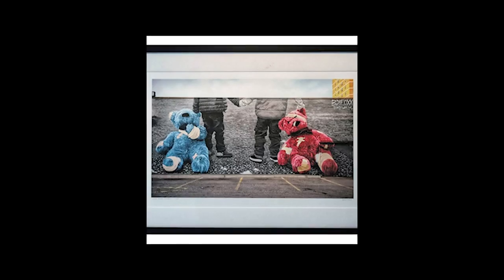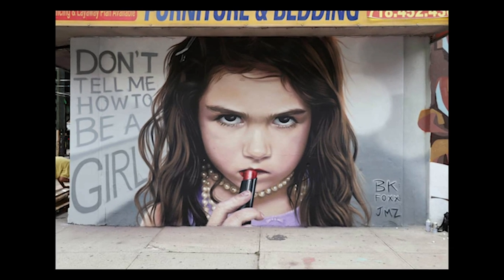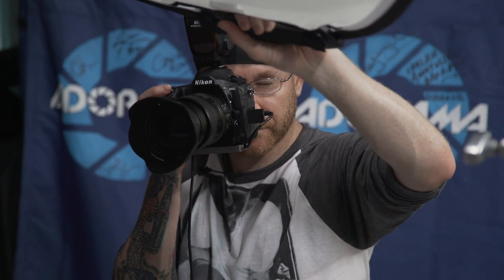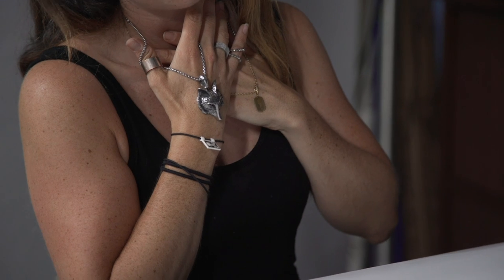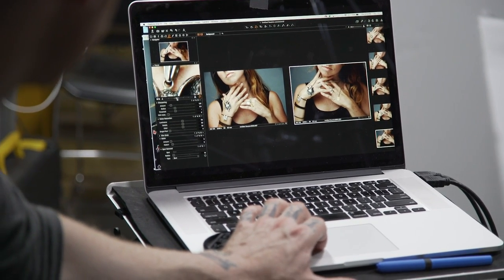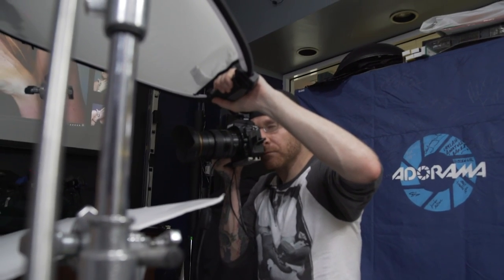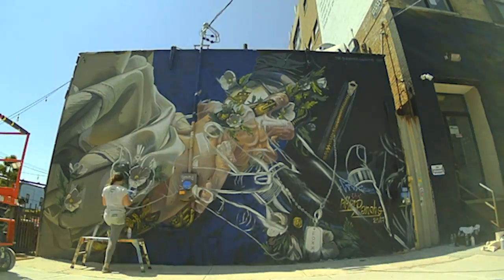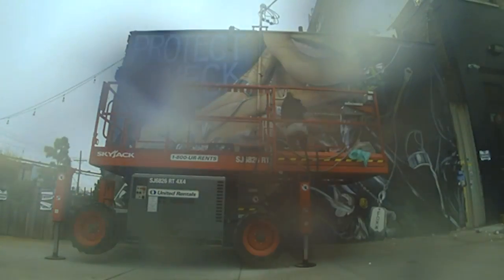BKFoxx from image to wall - LiveView with Seth Miranda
Local NYC artist BKFOXX contacted our own Seth Miranda asking for a hand creating some photo reference for her next wall in Bushwick Brooklyn.  After stopping by the Adorama event space for a quick private shoot watch the concept go from image to wall right here.

Artists BK Foxx - @BKFoxx
Photographer Seth Miranda - @LastXwitness

Jewelry by @KnotKool_jewelry
Previous mural underneath hers by @case_maclaim & @pixelpancho